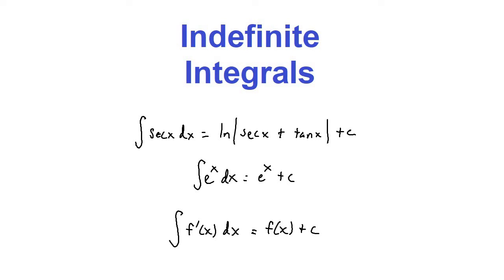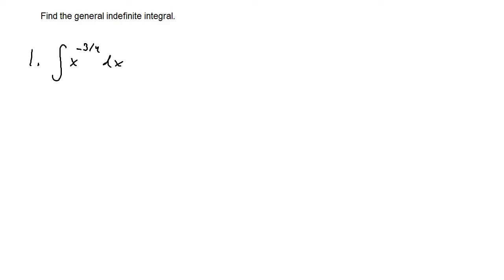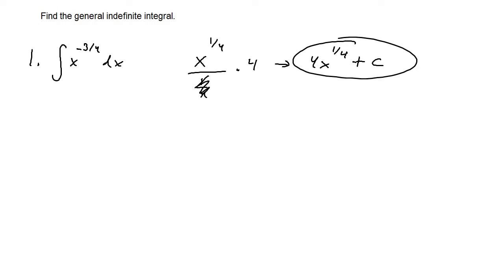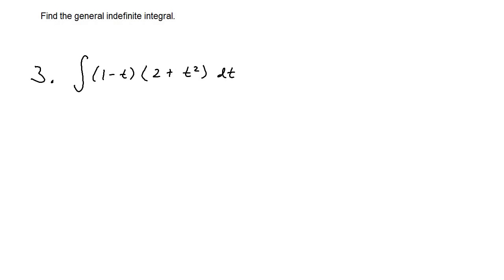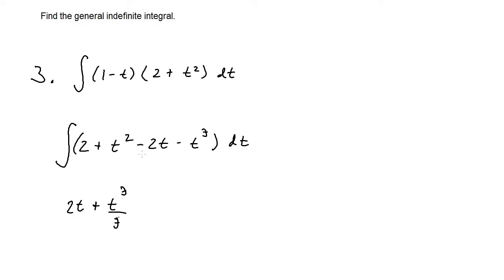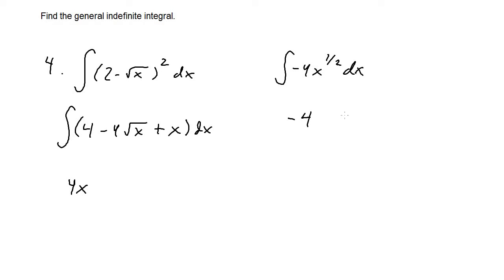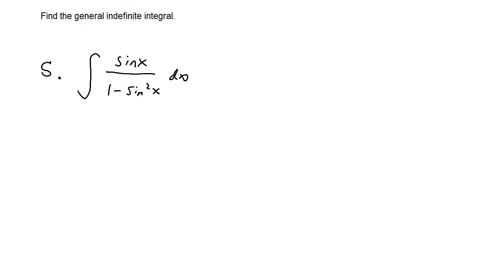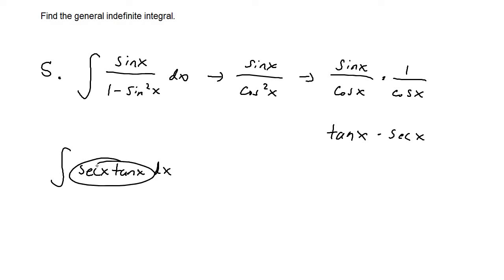Indefinite Integrals and the Net Change Theorem pt. 1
Here are the topics of the practice problems done in order:

(5 Problems) - Finding the general indefinite integral